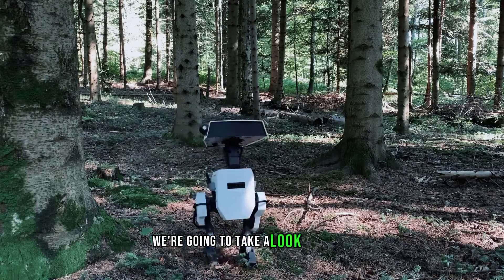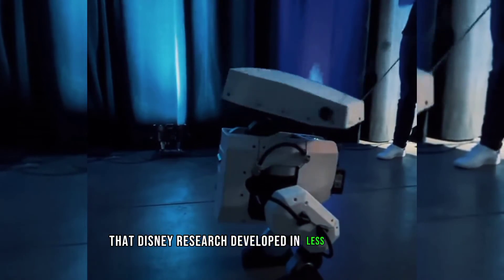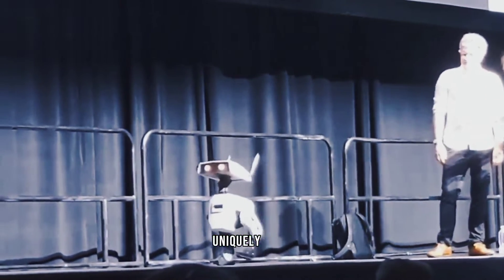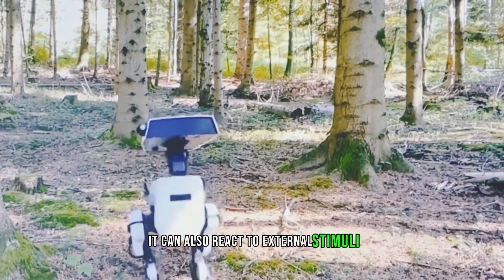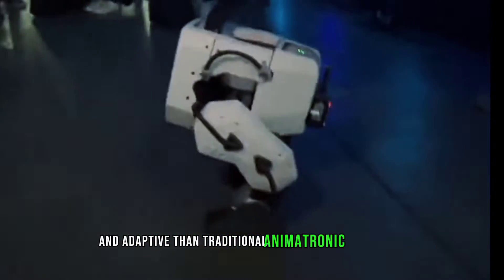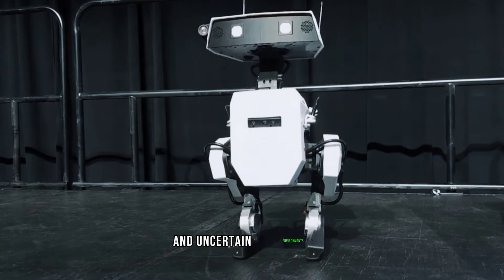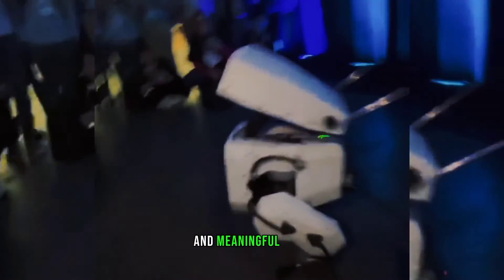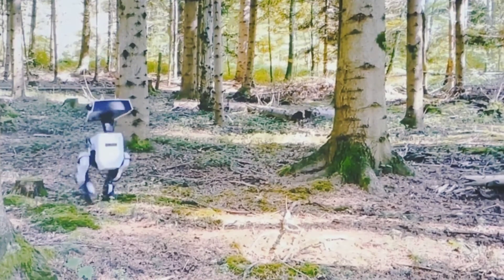Meet Disney’s New Robotic Character that Expresses Emotions Through Procedural Animation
Welcome to Structon, the channel where we explore the latest and greatest in robotics and AI. In this video, we’re going to meet Disney’s new robotic character that expresses emotions through procedural animation. This is a cute bipedal robot that was recently showcased at IROS 2023, the International Conference on Intelligent Robots and Systems.

Procedural animation is a technique that creates animations algorithmically rather than manually, allowing for more variety and realism. Disney’s animators and roboticists used this technique to give their robot a unique personality and emotion, making it seem more lifelike and engaging. The robot can walk with different styles and moods, such as strutting, prancing, sneaking, trotting, or meandering. It can also react to external stimuli such as sounds or obstacles, changing its expression or direction accordingly.

The robot’s hardware is also impressive, as it consists of mostly 3D printing and modular components. It has a four-degree-of-freedom head that can look around and tilt, and five-degree-of-freedom legs that can balance dynamically. The robot’s motions are not pre-recorded or scripted, but rather generated on the fly by a reinforcement learning algorithm. Reinforcement learning is a machine learning method that enables the robot to learn from its own experience and optimize its behavior based on rewards.

By combining procedural animation, modular hardware, and reinforcement learning, Disney’s roboticists and animators were able to create a robot that can interact with humans in natural and meaningful ways. The robot can elicit empathy and trust from humans, making it more acceptable and engaging as a companion or assistant. Moreover, the robot can adapt its movements to different contexts and scenarios, making it more robust and versatile than traditional animatronic characters.

In this video, we’ll show you how Disney’s new robotic character works, what challenges it faced, and what implications it has for the future of robotics and human-robot interaction. We’ll also show you some footage of the robot in action, demonstrating its amazing capabilities and charm.

If you’re interested in learning more about Disney’s new robotic character that expresses emotions through procedural animation, make sure to watch this video till the end.

I hope you found this description helpful for your YouTube video. Thank you for using Bing! 😊

Here are some keywords related to your video title that you can use for SEO purposes:

Disney
new robotic character
expresses emotions
procedural animation
cute bipedal robot
IROS 2023
robotics
AI
human-robot interaction
animatronics
00:00 Introduction
00:28 Disney New Robot Special
01:30 Reinforcement Learning in Robotics
02:37 Why Disney Created A Caring New Robot
03:09 What's Next for Disney Robotic Characters